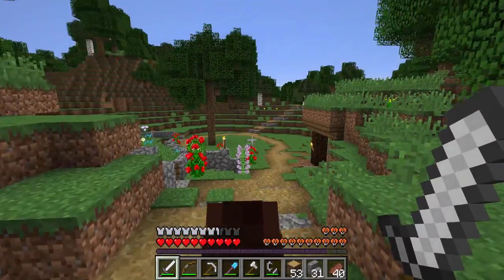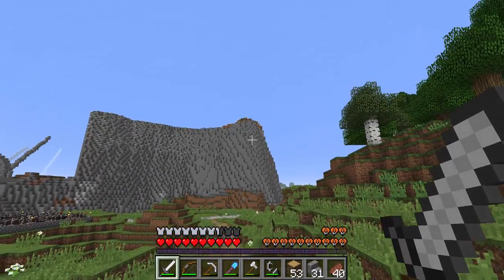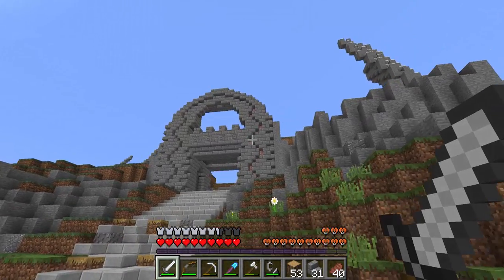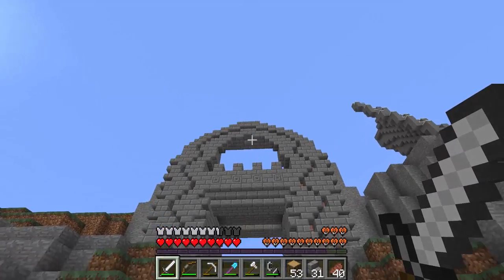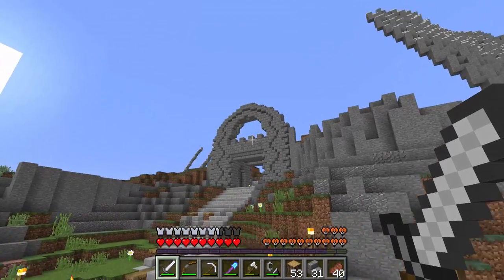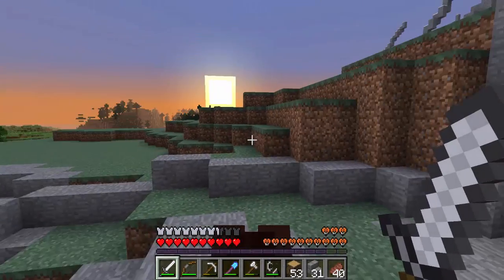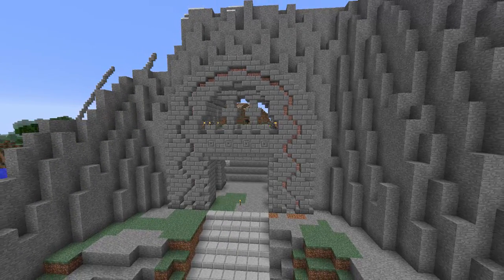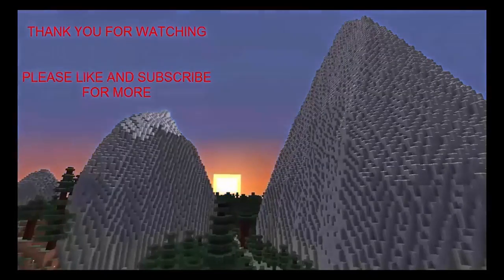Jotunheimen minecraft 1.9 vanilla Let's Play episode 5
In this episode I do some work around the entreance to the mountain